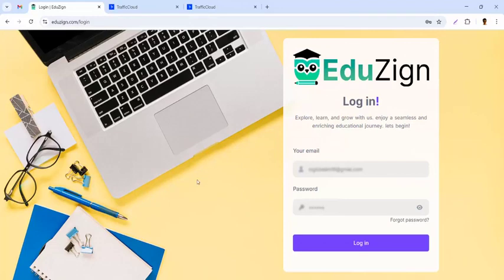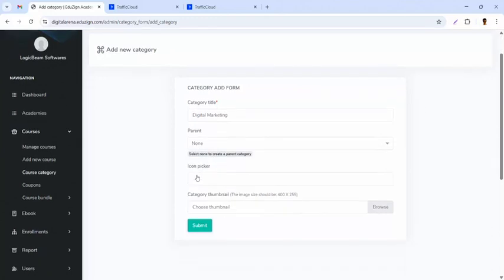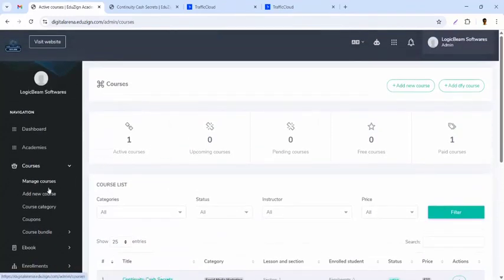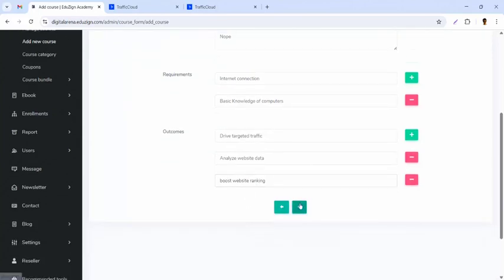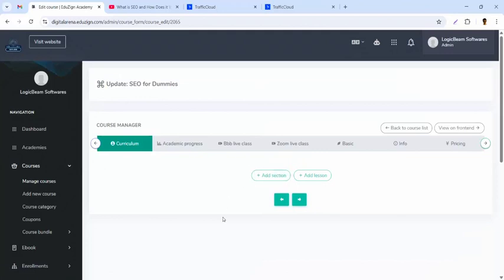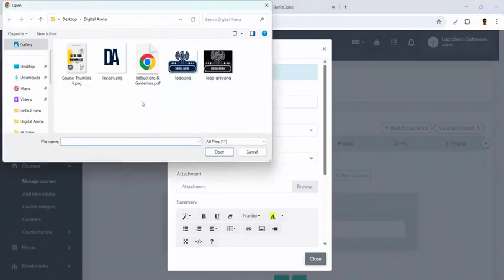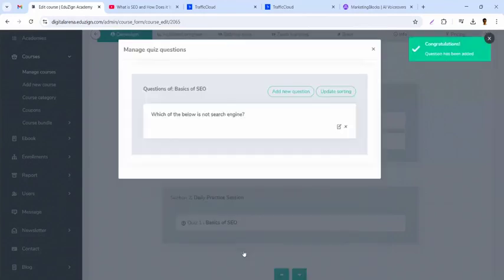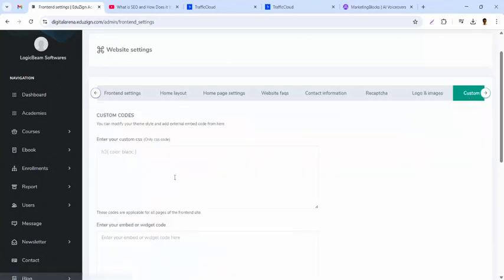💸 How I Made $1,000+ Selling eBooks & Courses ( Step by Step guide)🤑🤯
Are you ready to make money online with the best AI-powered course creation tool of 2025? Meet EduZign, the all-in-one platform designed to help you Create, Host, and Sell Video Courses and eBooks in any niche without any technical skills, coding, or hassle. With the e-learning industry projected to hit $375 billion by 2026, now is the time to tap into this booming market. EduZign gives you access to over 2,000 ready-made courses, allowing you to start selling instantly without the pain of creating content from scratch. Plus, its AI-powered content generator helps you quickly build courses, quizzes, descriptions, and more, making your online academy creation process faster and easier than ever.

Whether you are an entrepreneur, coach, content creator, or someone looking to generate passive income online, EduZign has got you covered. With features like 1-click niche-based academy setup, mobile-responsive platforms, and multiple payment options, you can monetize your expertise and scale your business effortlessly. No domain or hosting is required, and the commercial license allows you to provide course creation services to clients and charge premium fees.

EduZign also makes it simple to sell eBooks, offer quizzes, create interactive lessons, and track student progress, giving you full control over your online business. Whether you're looking to build a profitable academy or provide services to clients, EduZign is the ultimate course creation software for you.

🔥 Get started with EduZign today and dominate the online learning industry!

👉 Watch the video to see how you can start earning with EduZign TODAY!